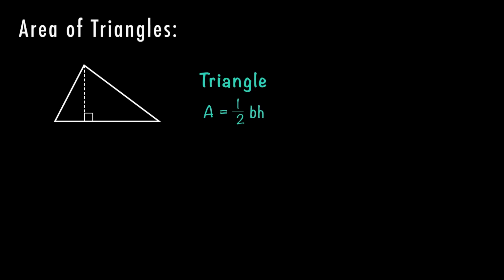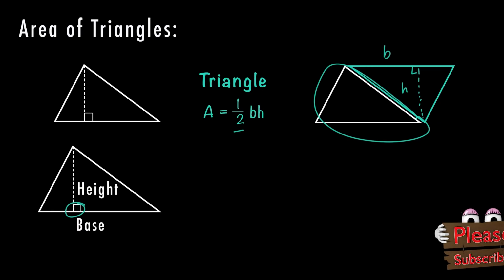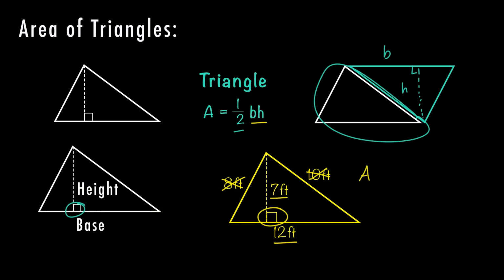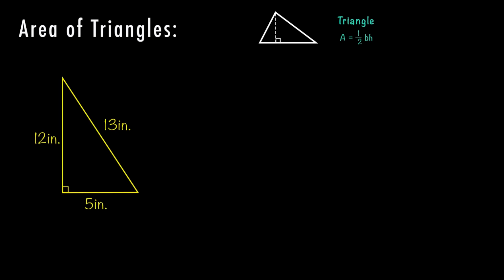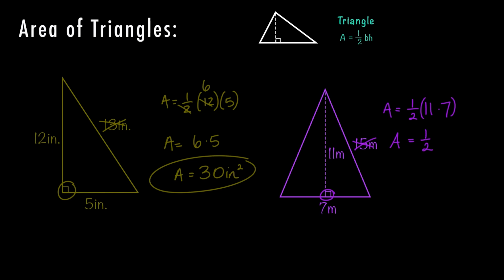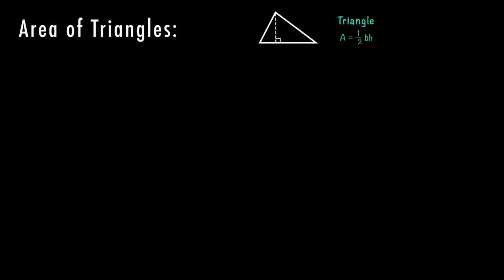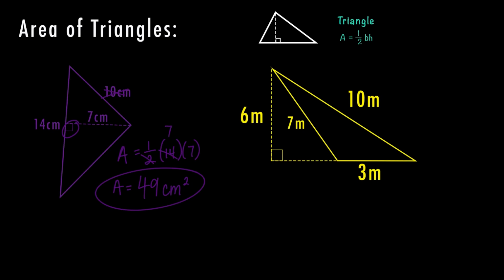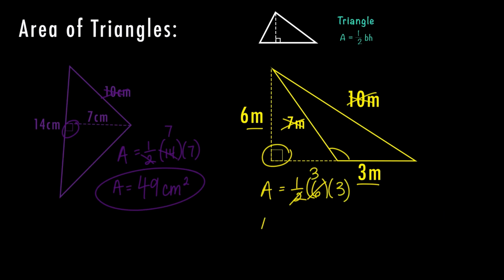Area of Triangles Formula & Examples | 6th Grade Math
*Check out the NEW Interactive Practice: Base Camp!

Learn the formula for the area of a triangle — A = ½bh — with easy step-by-step examples in this 6th grade math lesson.

✏️ Topics covered:
• Understanding why the triangle area formula is half the area of a related rectangle or parallelogram
• The area formula: A = ½ × base × height
• Identifying the base of a triangle (any side can be the base)
• Identifying the height: the perpendicular segment from the opposite vertex to the base
• Height inside the triangle (acute triangles) vs. outside (obtuse triangles)
• Calculating area with whole number, fraction, and decimal dimensions
• Solving for a missing base or height given the area
• Comparing area of triangles to rectangles with the same dimensions
• Real-world triangle area: land plots, sails, roof sections, and art

TEKS 6.8D